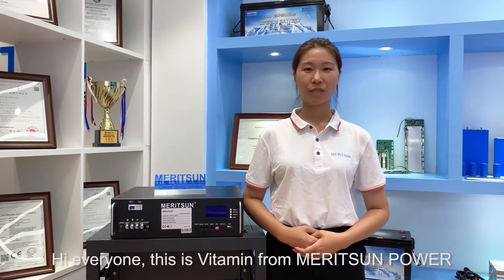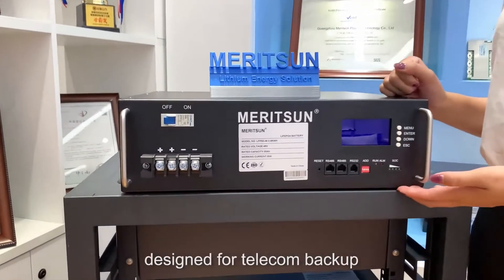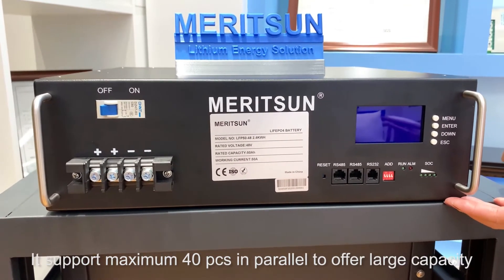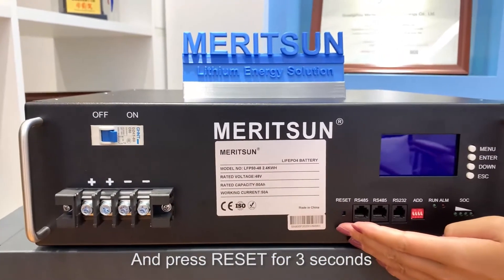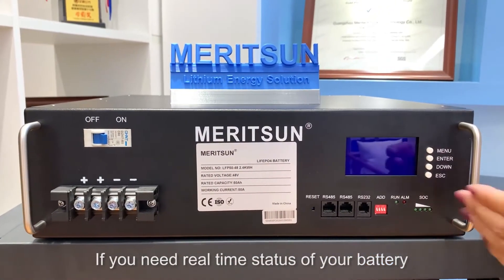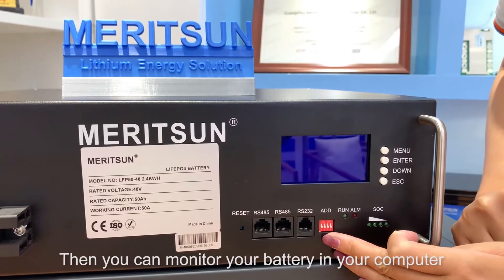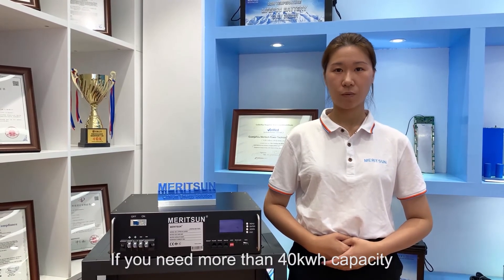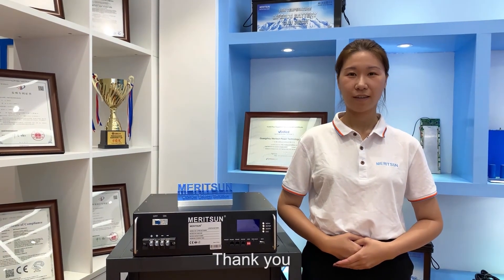MERITSUN POWER 48V LITHIUM ION BATTERY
Today I'm going to show you one of our best-selling models, the ESS energy storage system.The cells are rack mounted and are designed for telecommunications backup, commercial and residential solar systems.,